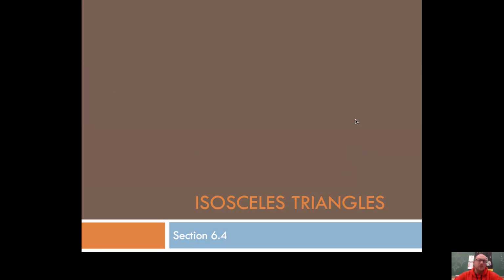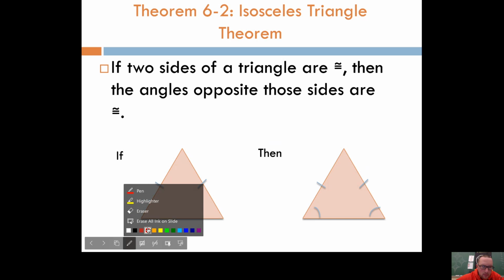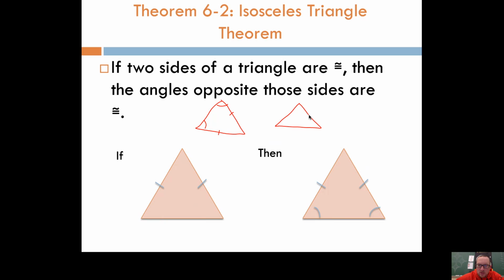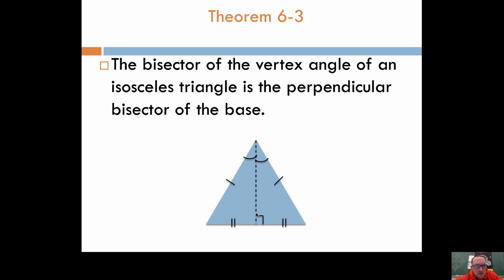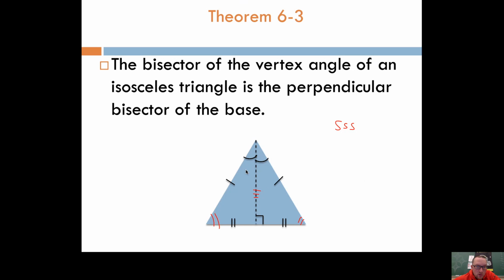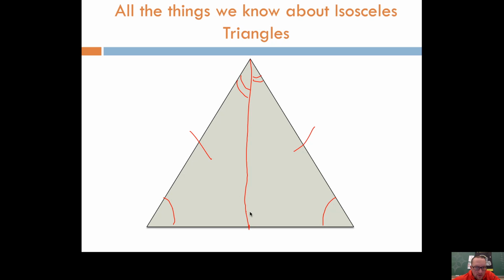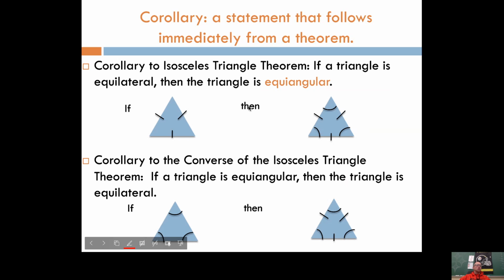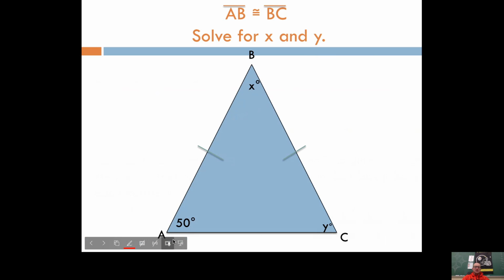Geom6.4.1 Isosceles Triangles